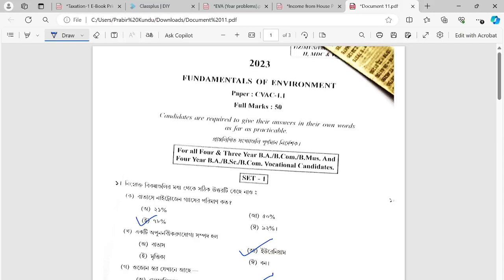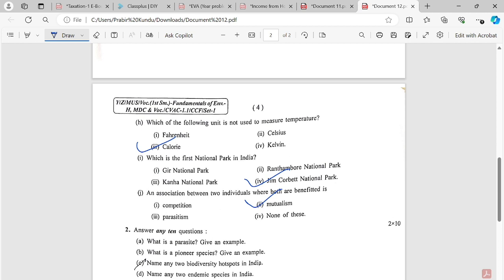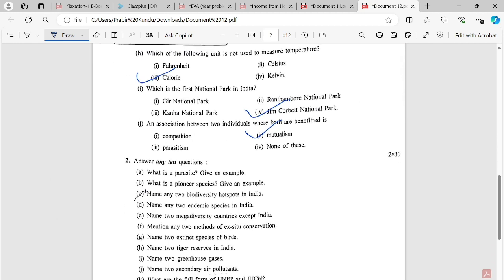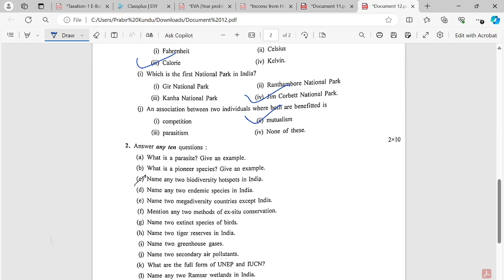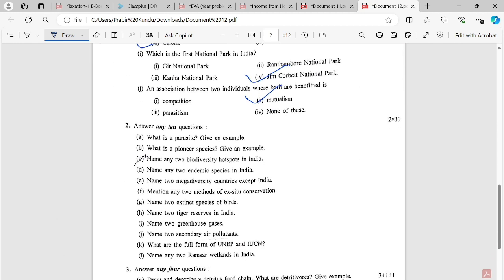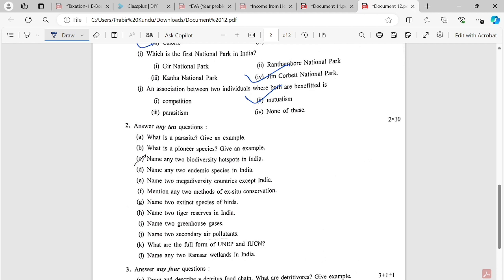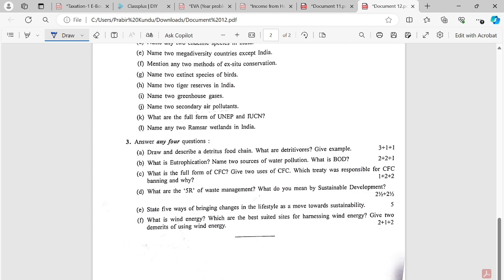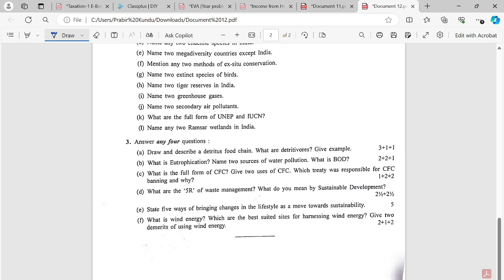ENVS Morning Question paper Solution || BA/Bsc/Bcom Sem-1 CCF | Calcutta University (2024)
For face to face classes please contact Commerce Guide at Dum Dum ,Nager Bazar. Kolkata-700074.
❤ For Any Information
Call timings Monday to Friday - Morning 10 to Evening 7
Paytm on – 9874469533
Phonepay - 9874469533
[Every contribution is helpful] Thanks & All the Best
Commerceguide
Commerceguide
Commerceguideprabir